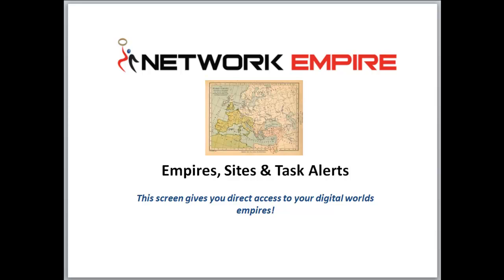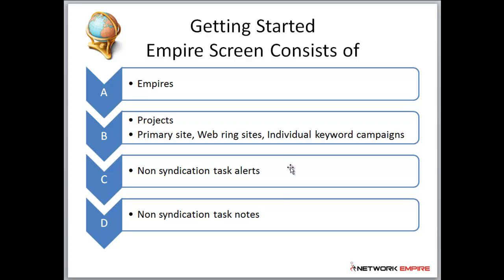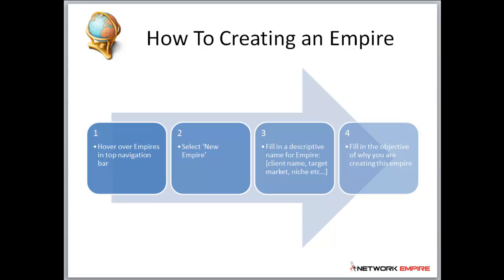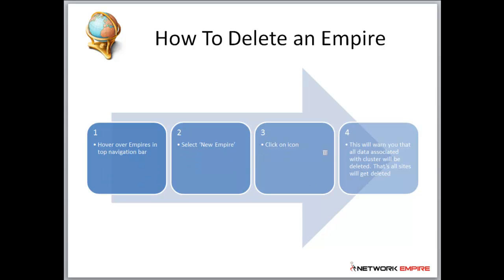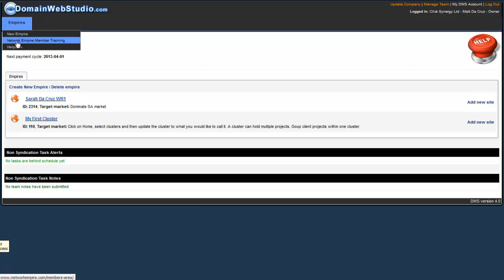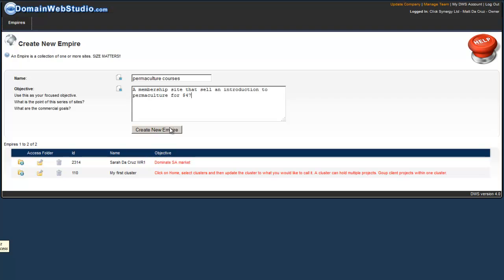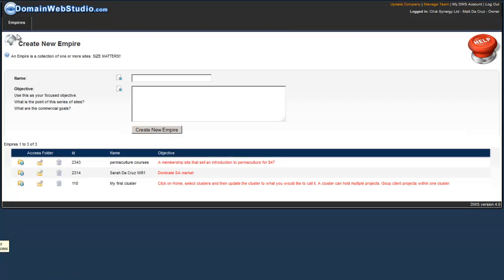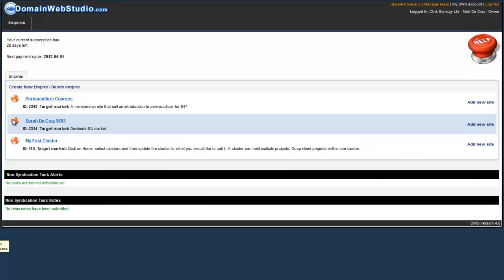1: Creating Empires with Domain Web Studio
How to create a new empire in Domain Web Studio. This is the starting point for any project within Domain Web Studio and provides the foundations for managing your online marketing campaign.

Domain Web Studio is "The Only Comprehensive Online Marketing Network System" that delivers Business Decision Insurance upfront. Educating decision makers & market dominators for tomorrow's digital business world